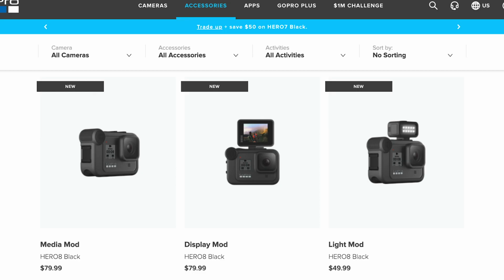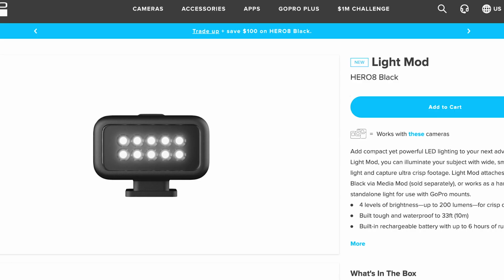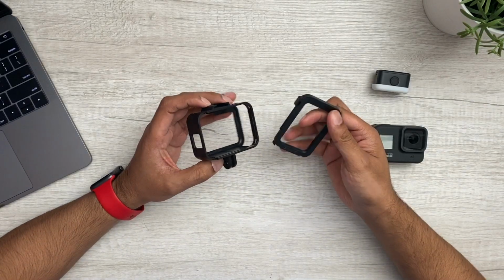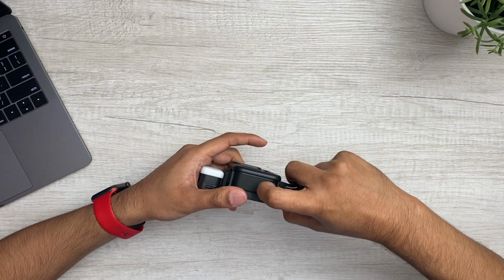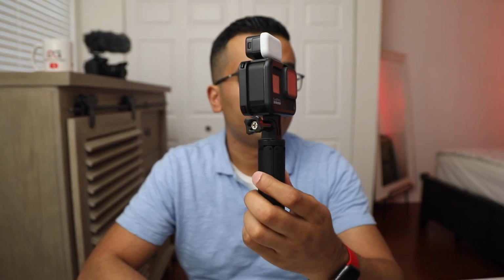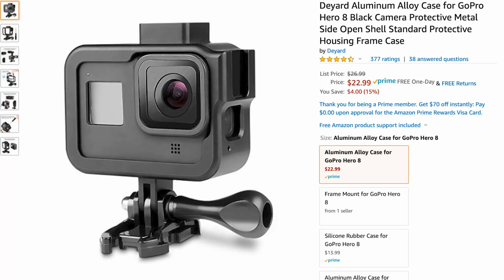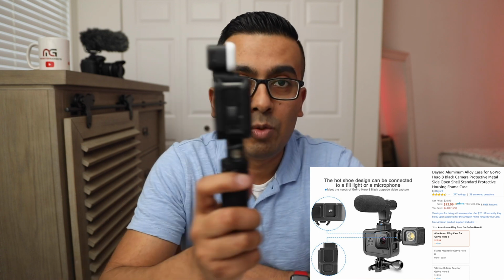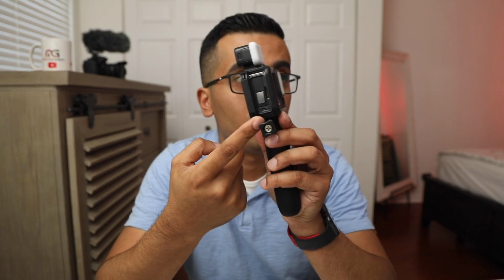GoPro Hero 8 Black Vlog Setup To Save You $$$ - GoPro Light Mod LED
Here is a look at a budget friendly Vlog setup using the new GoPro Hero 8 Black and the GoPro Light Mod.

Do you think you need to spend $80 on a Media Mod, Display Mod, and the Light Mod to Vlog? Here is a kit you can buy for $60 and save yourself the cash!

Kupton Housing Frame

Deyard Aluminum Alloy Case